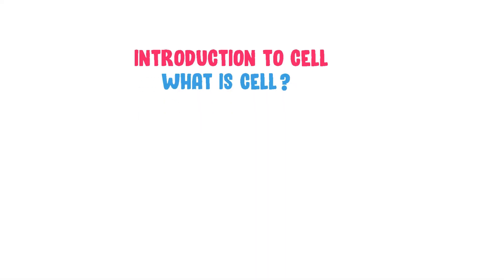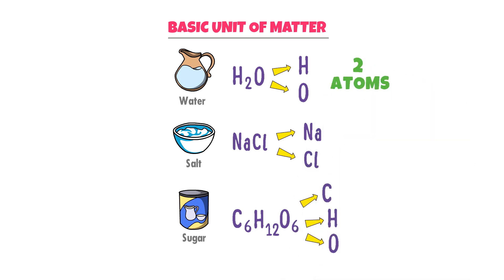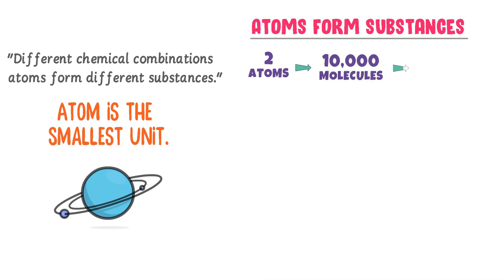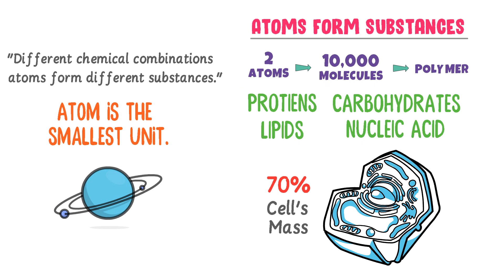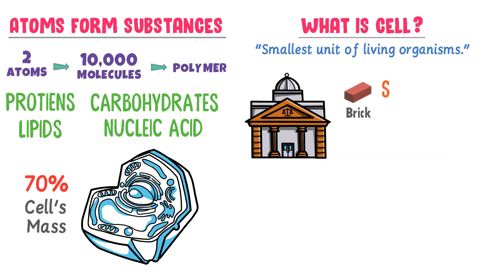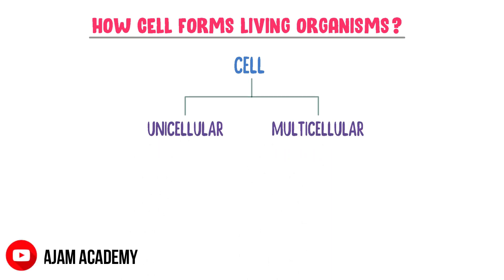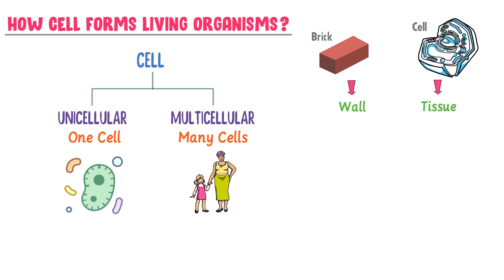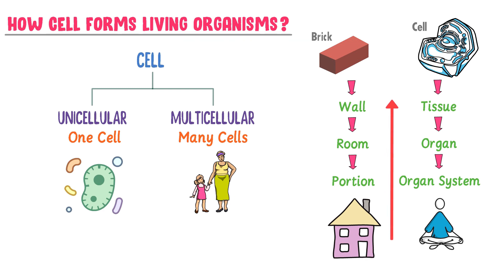What is Cell in Biology? Introduction to Cell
This lecture is about introduction to cell in biology and what is making the cell.

In biology, cell is the basic unit of life or fundamental unit of life. For example, brick is the smallest unit of a building. Similarly, cell is the basic unit of all organisms like plants, animals, etc.

To learn more about the basic unit of life in biology, watch this introductory lecture of life in which I will explain all about the cell.